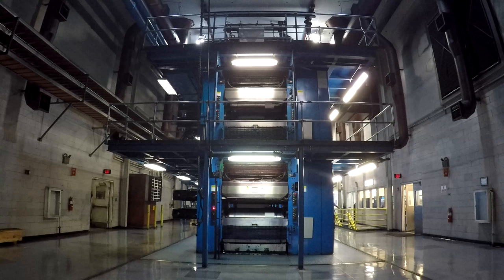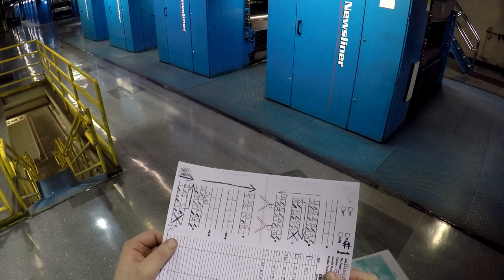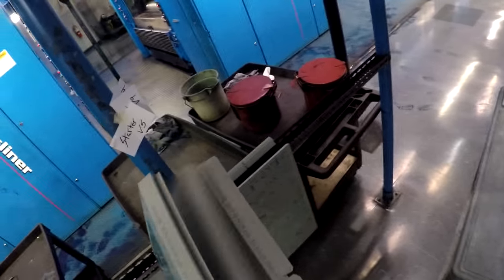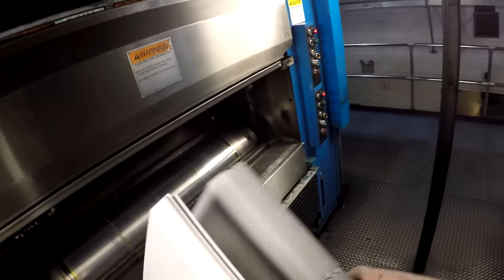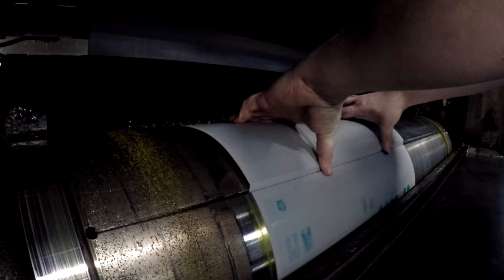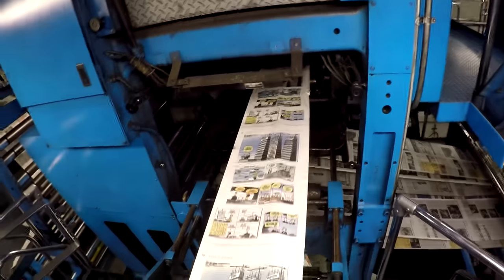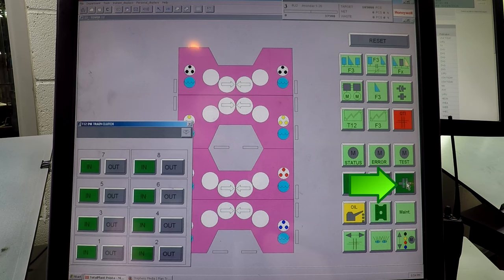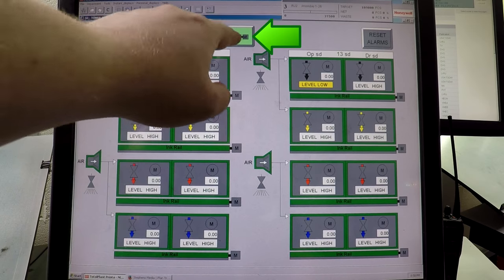Press Operator 2 - Unit Operator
This is for historical purposes.  The printing press will not always be around and it is my goal to preserve the craft.

This is part 2 out of 3.  When someone is promoted past the reel Room Operator, they become a Unit Operator.  They must become competent in their duties before they are allowed to advance.